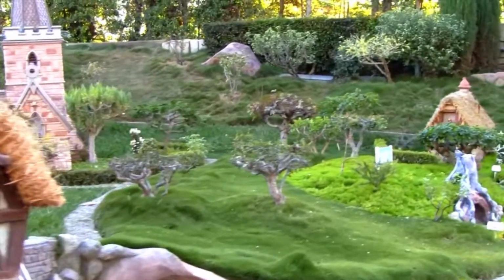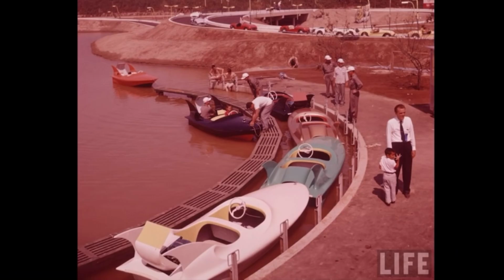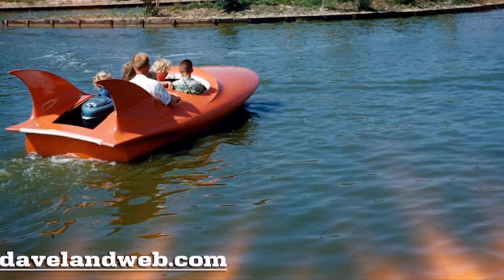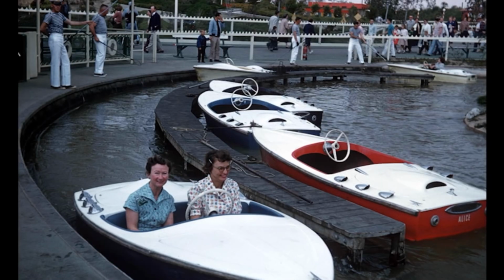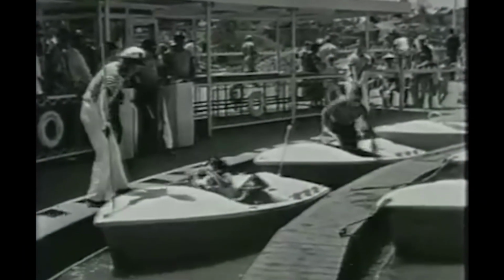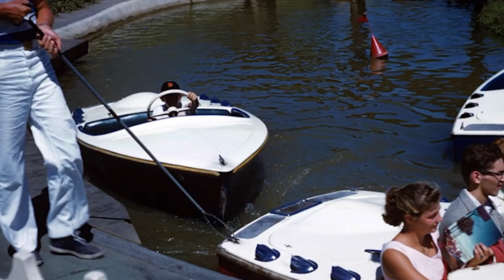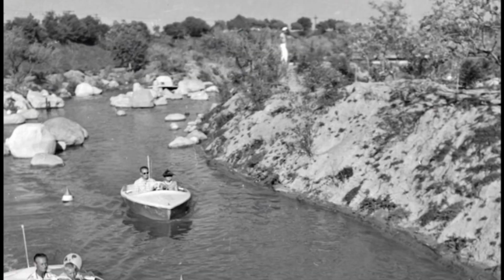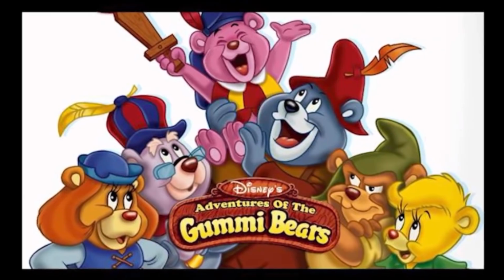Disneyland Motor Boats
Today we talk about the Disney's Tommorrowland Motorboats